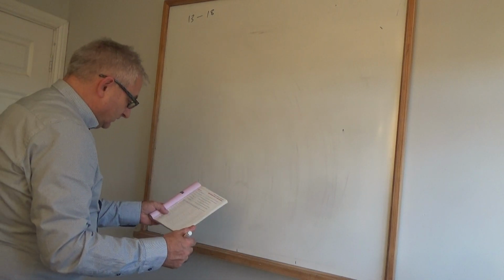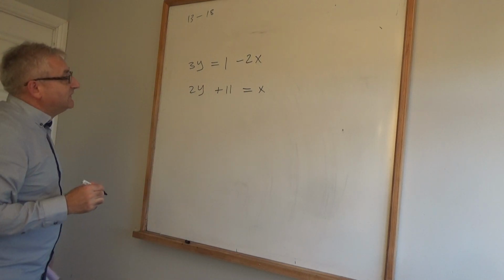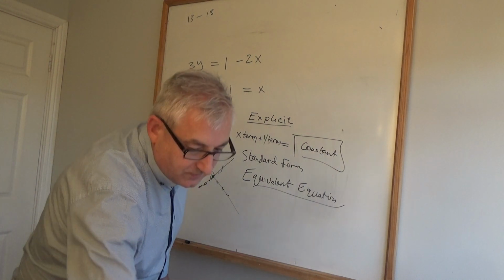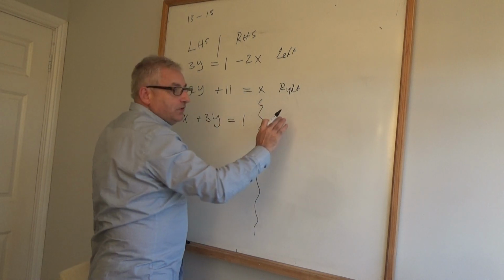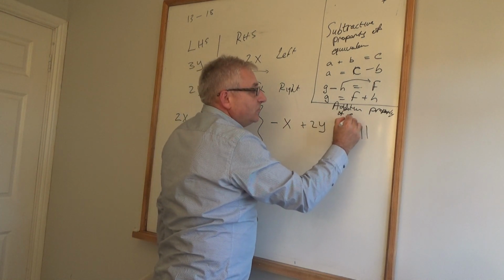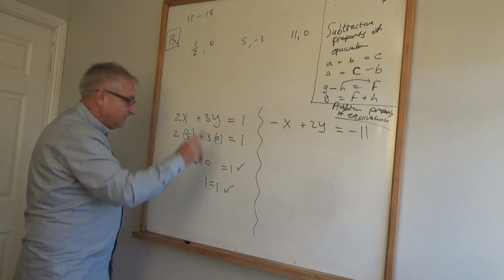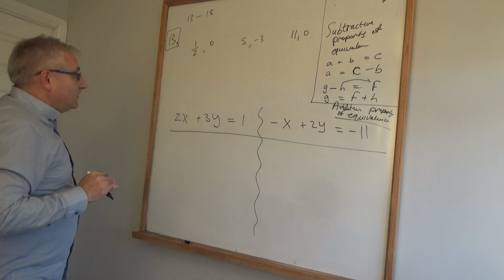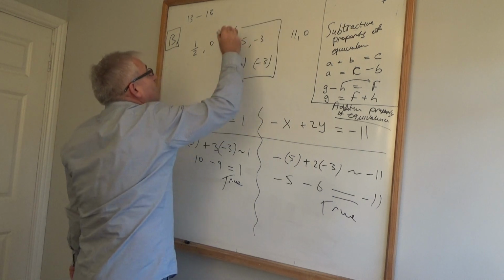Simultaneous Equations 1